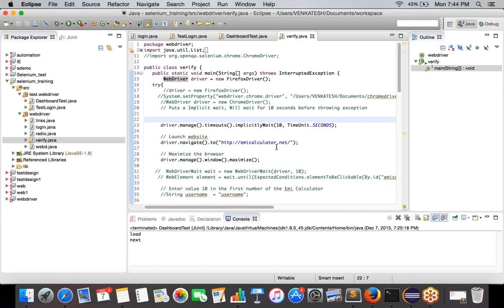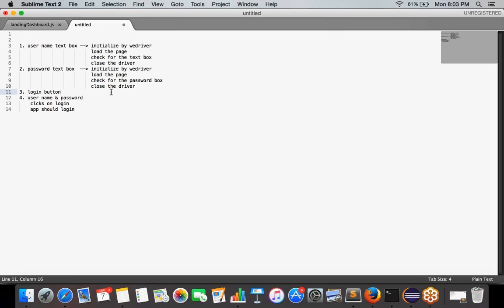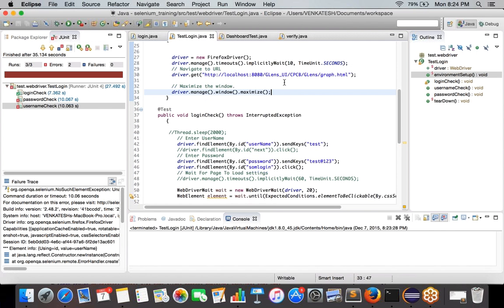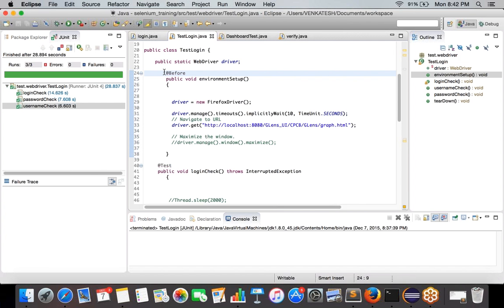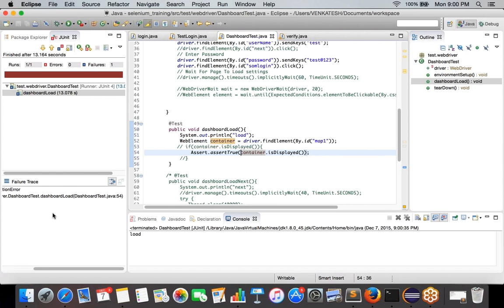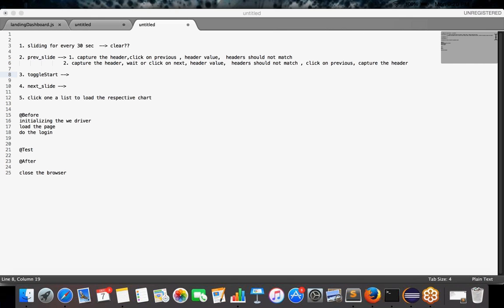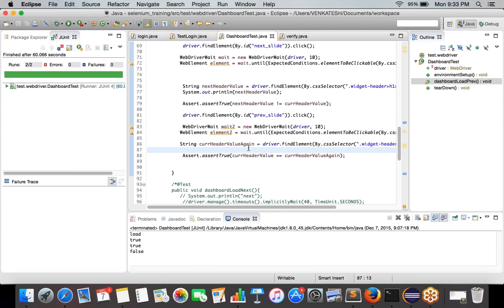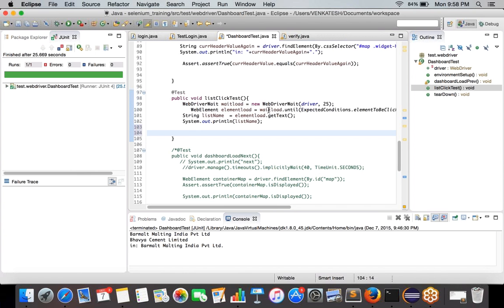Session 10 - JS-SA - Introduction to Java